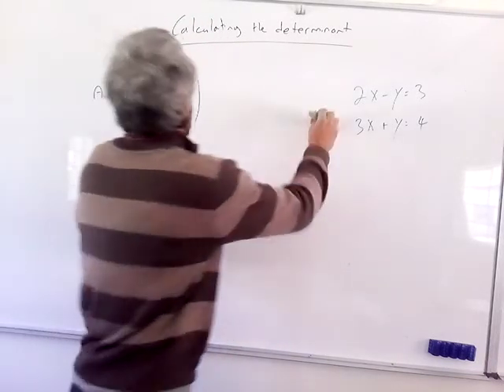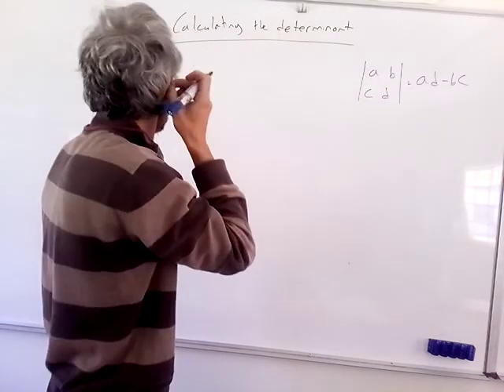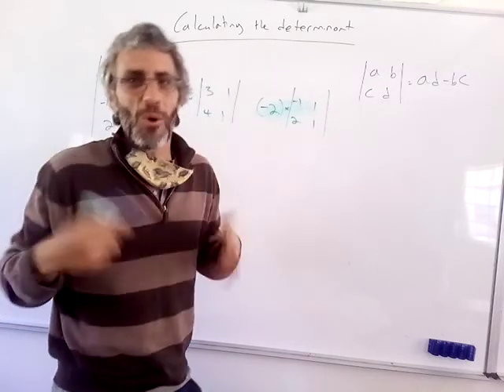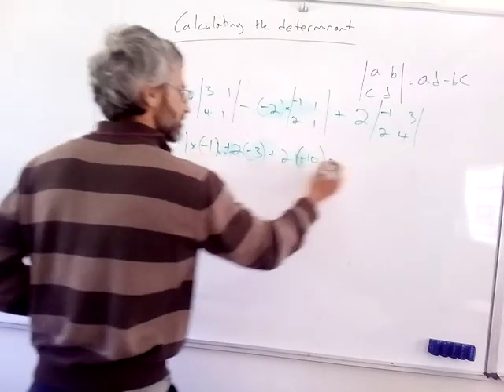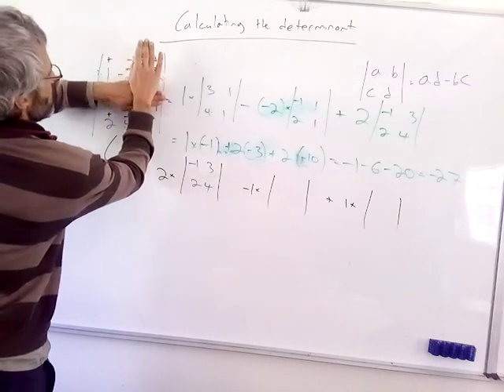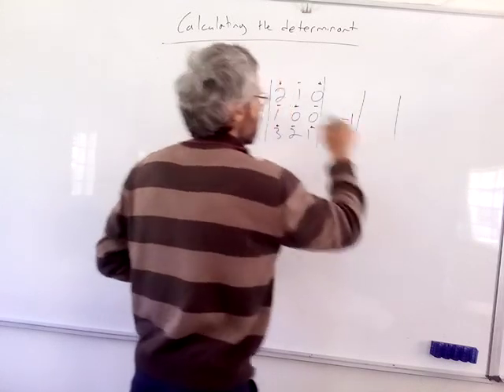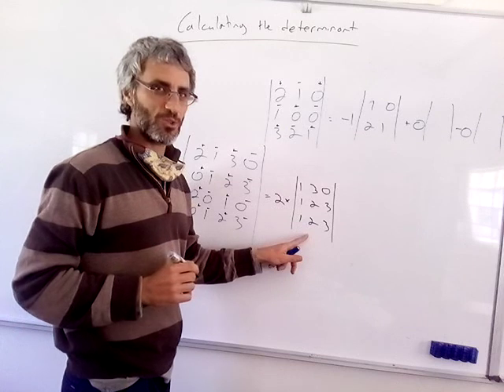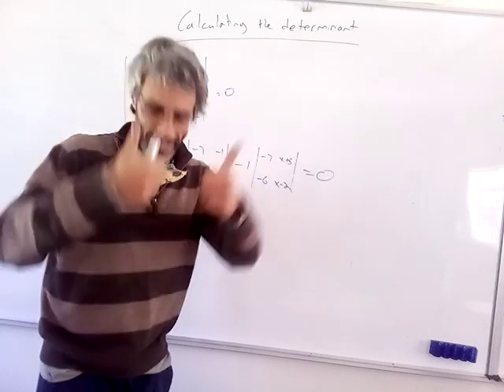AP grade 12 calculating the determinant